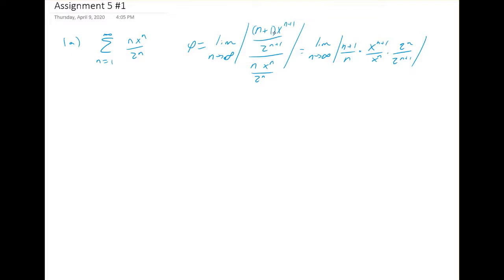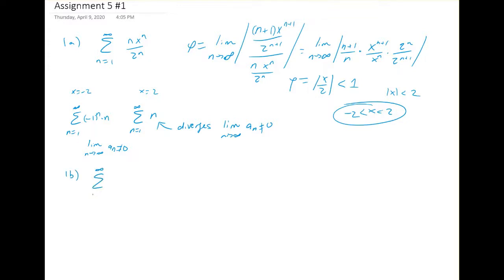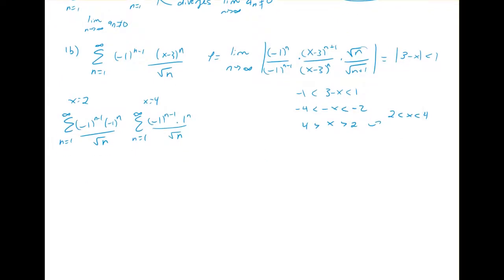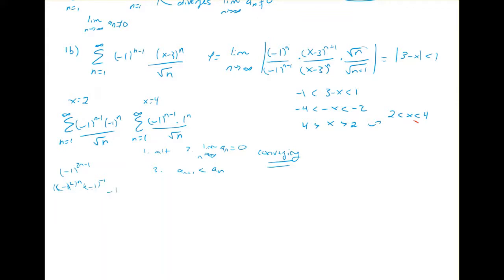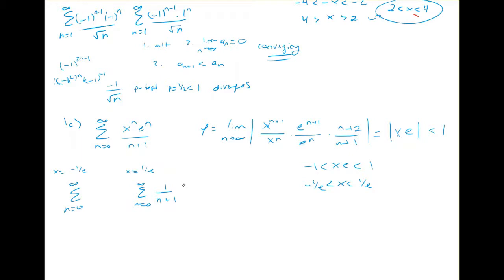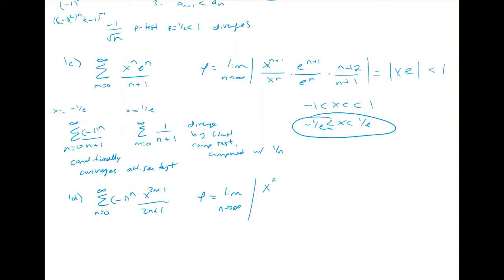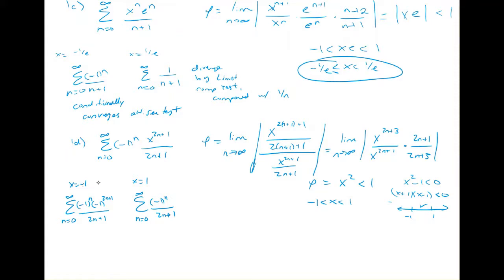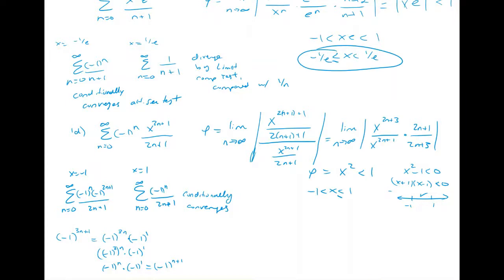BC Calculus Series Assignment 5 #1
Homework problem solutions after Lesson 6